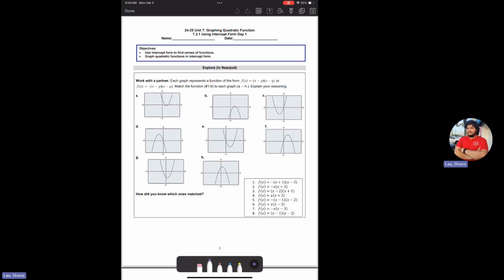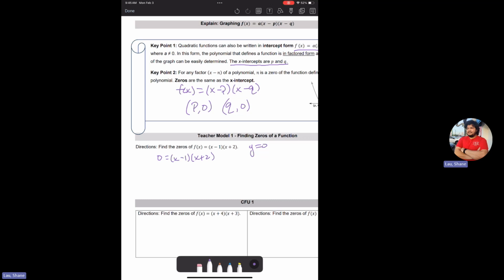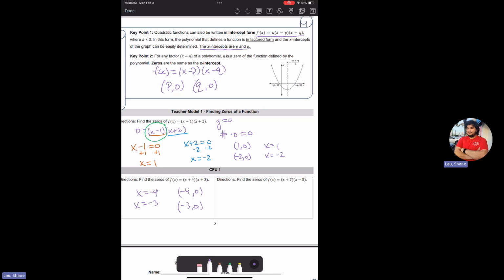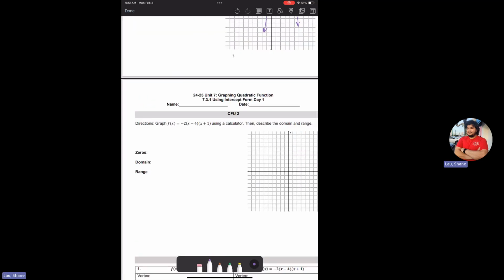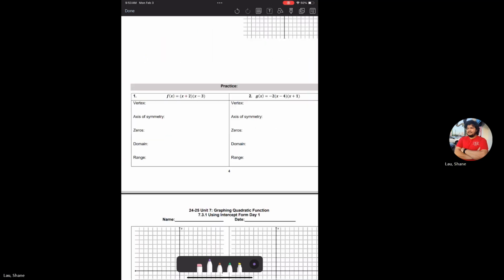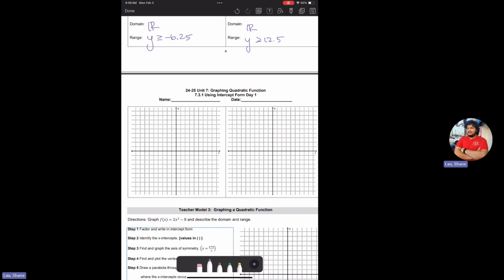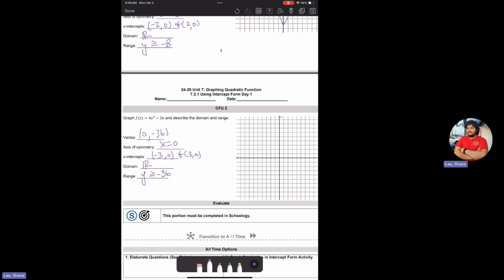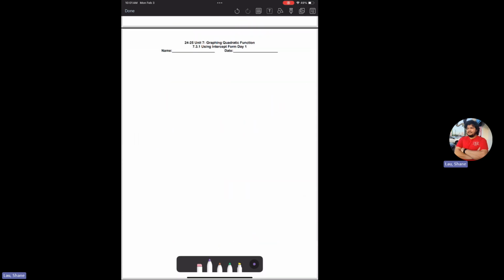Using Intercept Form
Unit 7, Section 3, Part 1: Using Intercept Form

-Mr. Lau